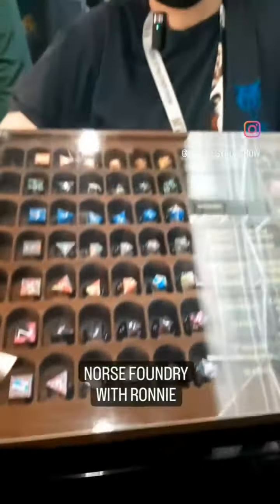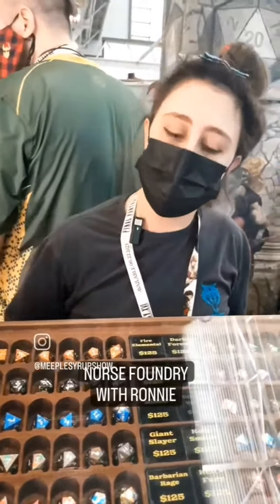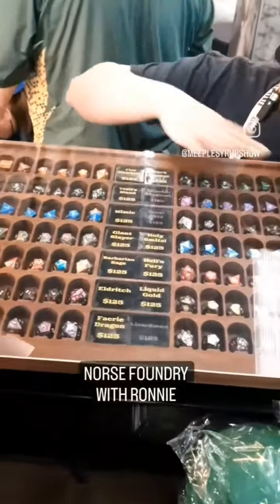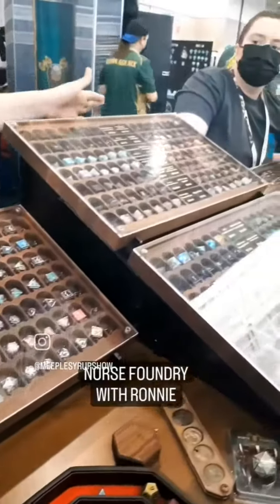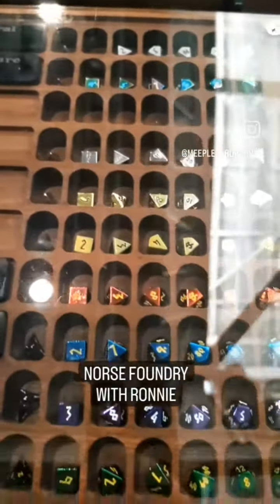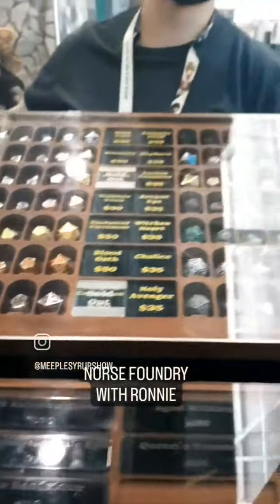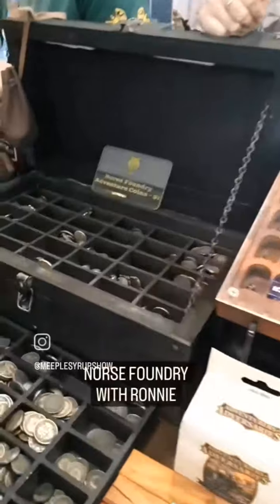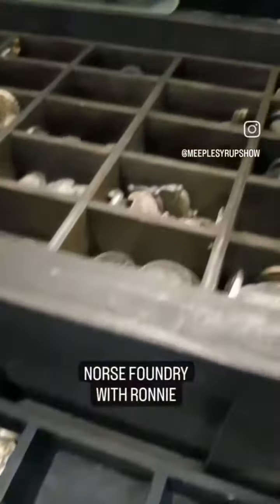Norse Foundry at PAX East!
We interviewed a variety of game designers and publishers this year. Here's Ronnie with Norse Foundry, at PAX East!